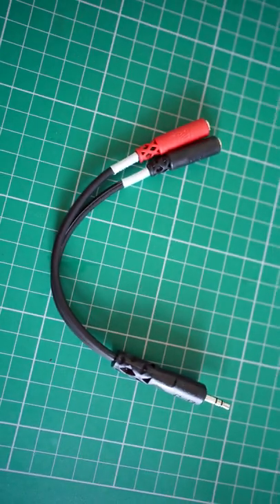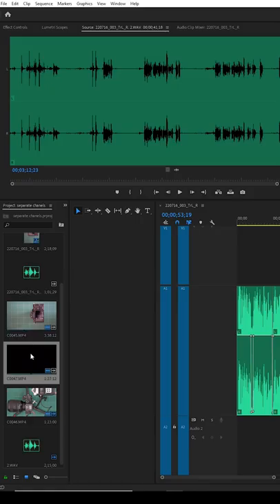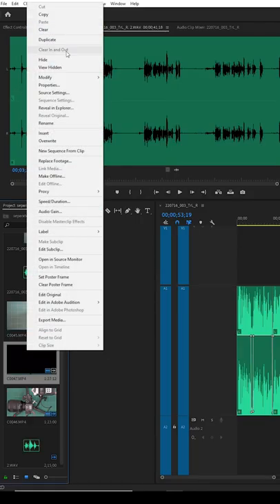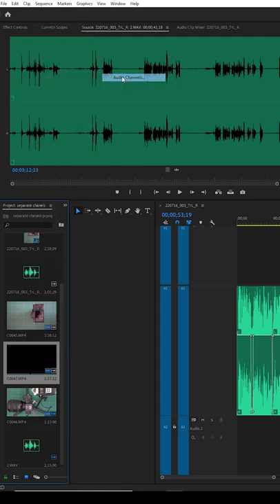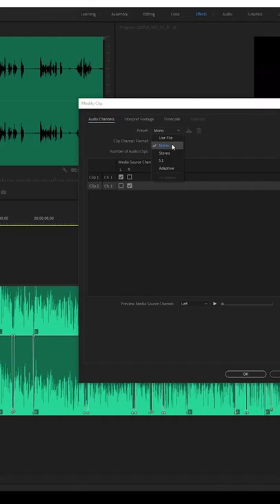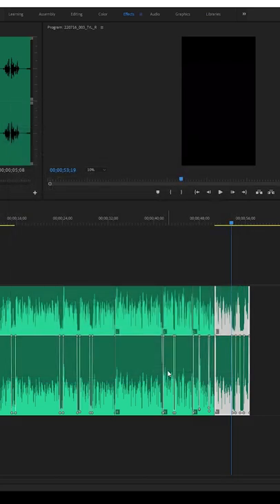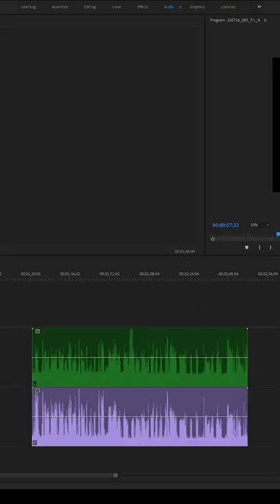this is not a regular splitter cable